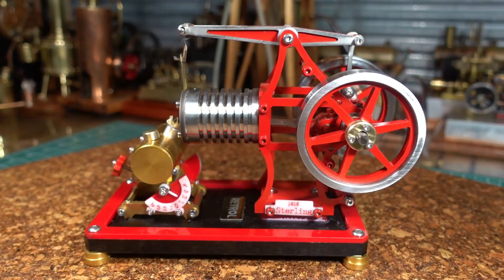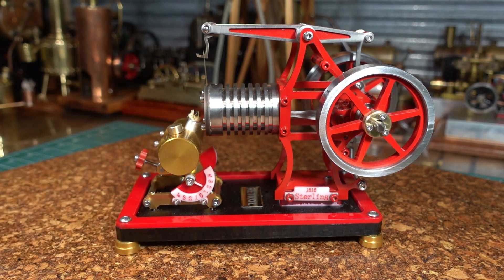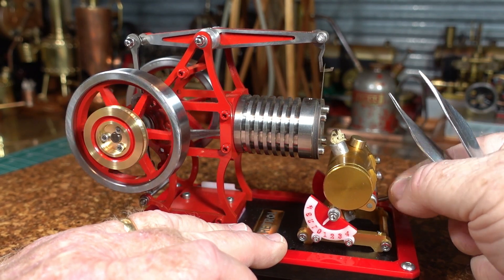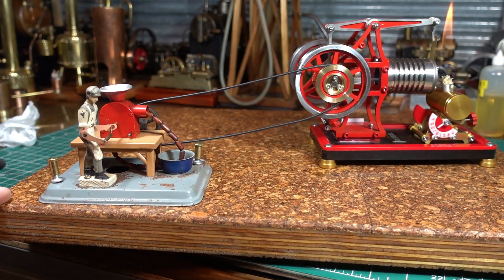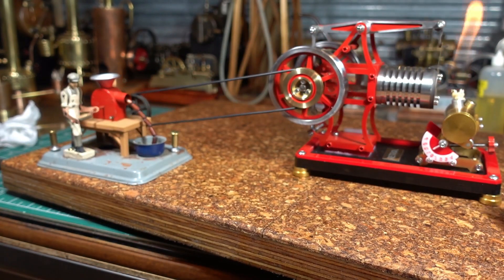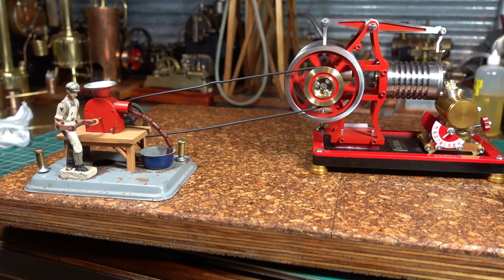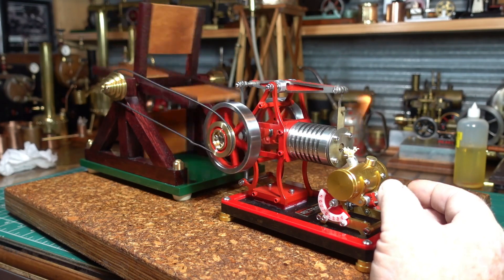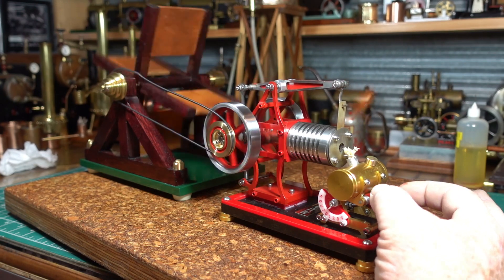Flame Licker Flame Gulper Vacuum Engine VE-01 Crossbeam mod with drive pulley & running accessories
Flame Licker Flame Gulper Vacuum VE-01 Crossbeam Engine added a drive pulley and running some accessories, a Fleischmann Sausage Man and a DIY Baker Fan.